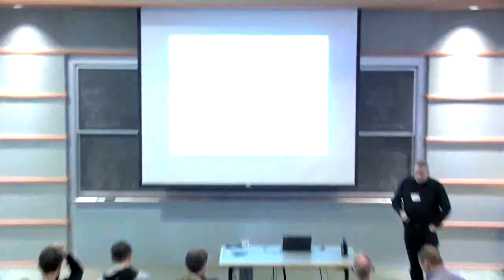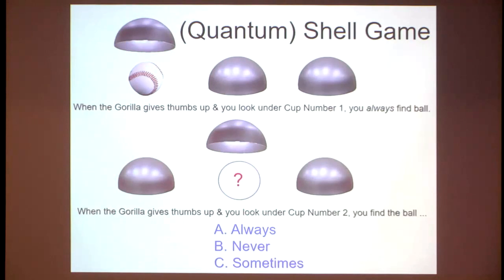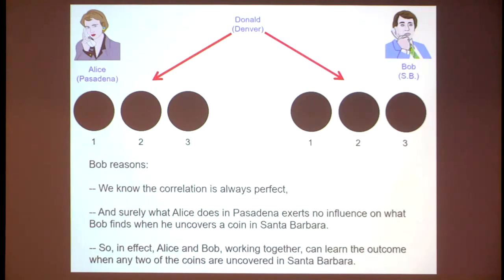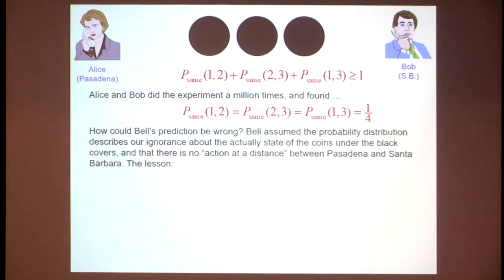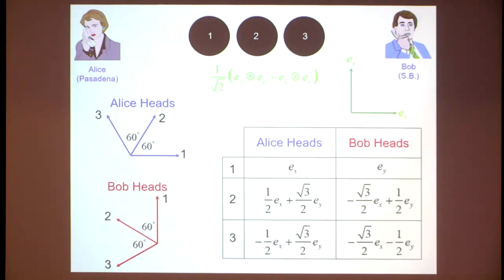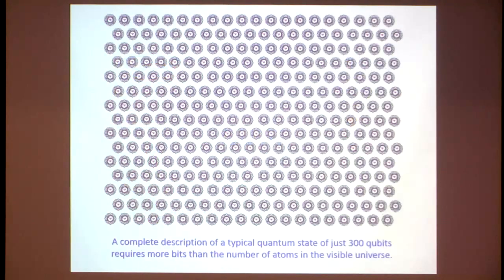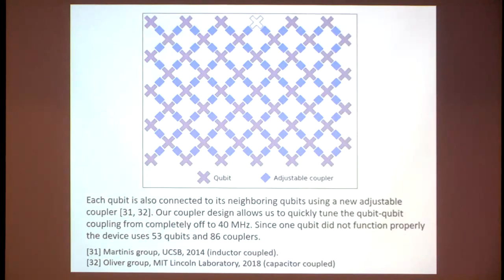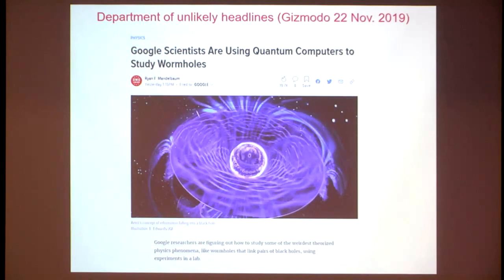Entanglement Explained by John Preskill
Over a century ago, space and time were united into a single concept of “spacetime” and understood to dynamically curve in response to all forms of energy. As formulated in Albert Einstein’s theory of general relativity, a foundational pillar of theoretical physics, this curvature gives rise to gravity. However, general relativity is incompatible with quantum mechanics, another foundational pillar of theoretical physics. While quantum mechanics is most striking on microscopic scales, it deeply affects our everyday lives. Physicists have long sought a framework that would unify general relativity and quantum mechanics. This framework, dubbed quantum gravity, would not only be complete and self-consistent but would also resolve long-standing puzzles regarding spacetime: how did it come to be, what is its ultimate fate, and why do we experience it at all?

In 1998, Juan Maldacena conceived the gauge/gravity duality in the context of string theory. This conjecture equates two seemingly disparate theories, one containing higher-dimensional gravity and the other a lower-dimensional quantum field theory. Such a correspondence is called “holographic,” referring to the fact that a lower-dimensional theory can reproduce a higher-dimensional one. This has been a crucial tool for physicists seeking to understand spacetime at a deeper level, but many long-standing puzzles remain unsolved. Over the last decade, we have uncovered many tantalizing hints that spacetime might also be fundamentally tied to quantum entanglement. These developments underlie an active area of research and underpin the KITP research program “Gravitational Holography” concurrent with this Teachers’ Conference. The speakers will be drawn from the program participants and are world-leading experts in the field.